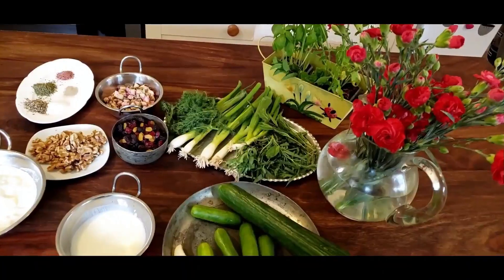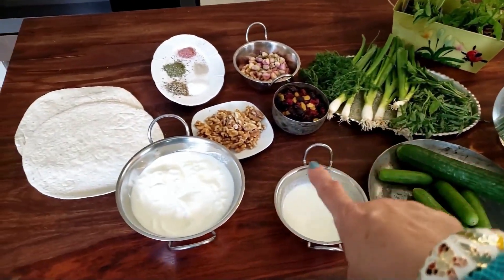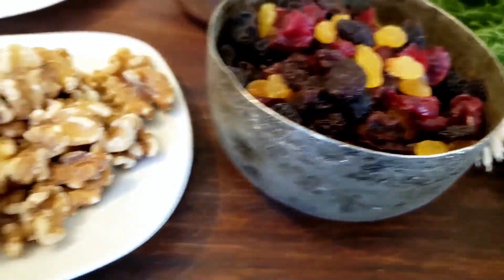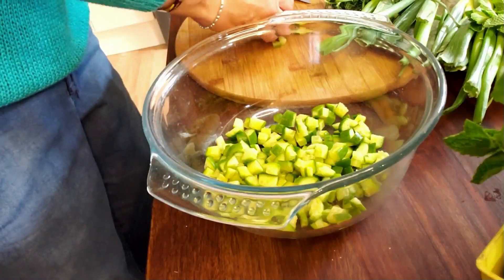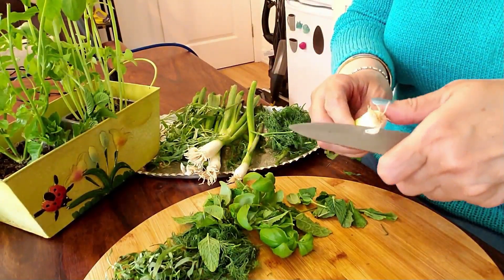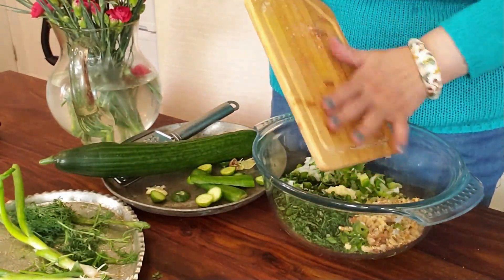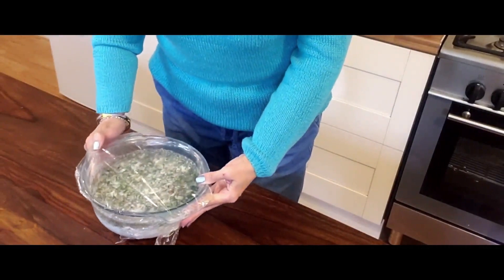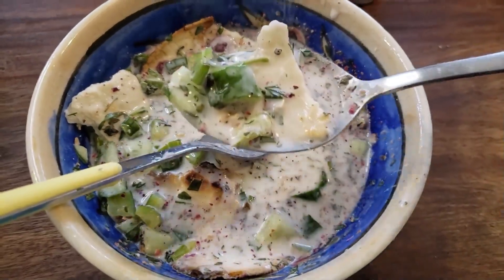Persian Cold Cucumber And Yogurt Soup (Abdoogh Khiar Recipe) آبدوغ خیارسلطنتی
Creamy  and cold yogurt and Cucumber Soup | Cool & Refreshing Summer Soup سورپرایز! طرز تهیه آبدوغ خیار خاص

Escape the heat with a taste of Iran!  Abdoogh Khiar, a refreshing cold yogurt soup with cucumber, is a summer staple. No cooking required, just blend creamy yogurt, crisp cucumber, and fragrant herbs for a delightful chilled dish. Perfect for a light lunch or a cooling appetizer

Abdoogh khiar literally means: water  yogurt and cucumber . It is a mixture of beautiful and aromatic fresh herbs,  and vegetables, lavash or tortilla bread, walnuts and dried rose petals.

There is similar dish in different countries: in Armenia it is cucumber soup with yogurt and sprigs of dill, and is called Joojukh . In Albania, Bulgaria and Macedonia ,it is called Tarator  and in Türkiye,  it is called Cacik  that is yogurt, garlic and cucumber cold soup.

Ingredients for making cucumber and yogurt soup: 🥒🍲
5 medium size cucumber
500g Plain Greek yogurt
70g heavy cream
500ml cold water
2 cloves of garlic
1/4 cup of fresh dill leaves
1/4 cup of fresh mint and bazil
1/3 cup of of fresh chives or green onion
1/4 cup tarragon or thyme
1/2 cup walnuts
4tbsp raisins, washed under cold water
1tsp dried rose petals
1tsp dried mint
salt and pepper to taste
Lavash or tortilla bread

طرز تهیه ابدوخ خیار مجلسی با طعمی خاص
سلام دوستان گل
امیدوارم که حالتون خوش باشه

در گرمای طاقت‌فرسای تابستان، چه چیزی می‌تواند دلچسب‌تر از یک غذای خنک و گوارا باشد؟ آبدوغ خیار، غذای سنتی ایرانی، با طعمی بی‌نظیر و خوشمزه یکی از بهترین گزینه هاست
آب دوغ خیار یک نوع سوپ سرد و غذای پرطرفدار هست که  نیازی به پخت نداره و از ترکیب ماست، خیار، آب، سبزی‌های معطر و ادویه‌های مختلف تهیه می‌شود. هرچند نام آن به معنای "آب، دوغ و خیار" است، اما این سادگی در طعم و مزه آن خلاصه نمی‌شود.

در کشورهای مختلف غذای مشابهی وجود دارد: در ارمنستان سوپ خیار با ماست و شاخه های شوید است و جوجوخ نامیده می شود. در آلبانی، بلغارستان و مقدونیه، تاراتور نامیده می شود و در ترکیه، جاجیک نامیده می شود که سوپ سرد ماست، سیر و خیار است.

مواد لازم برای تهیه آبدوغ خیار🥒🍲🥒
پنج عدد خیار متوسط
پانصد گرم ماست یونانی
هفتاد گرم خامه
پانصد میلی لیتر آب سرد
دو حبه سیر
یک چهارم پیمانه شوید تازه
یک چهارم پیمناه نعنا یا ریجان تازه
یک سوم پیمانه تره یا پیازچه
یک چهارم پیمانه ترخون
یک دوم پیمانه گردوی خرد شده
چهار ق غ کشمش شسته و پاک شده
یک ق چ پودر گل سرخ
یک ق چ نعنا خشک
نمک و فلفل
و نان لواش
 از طریق لینک زیر👇👇 می‌تونی کانال من رو دنبال کنی
لطفن روی لینک زیر👇کلیک کرده و کتاب الکترونیک رایگان خود را که حاوی پنج طرز تهیه برنج خوشمزه میباشد دانلود کنید.
رشد کانال یوتوب- افزایش فالور و بازدید  با استفاده از نرم افزار توب بادی